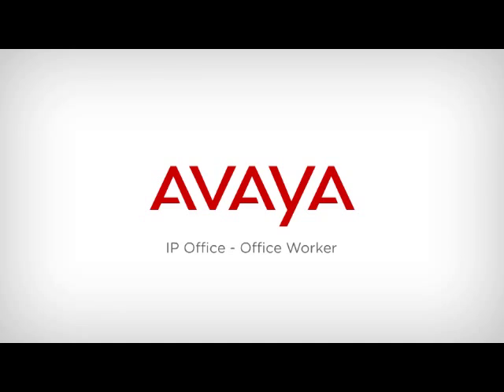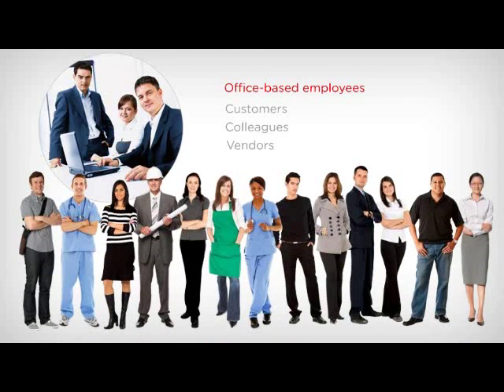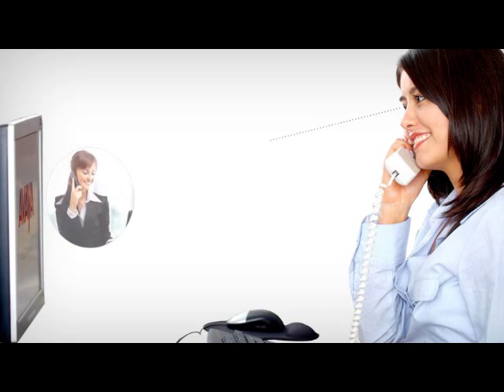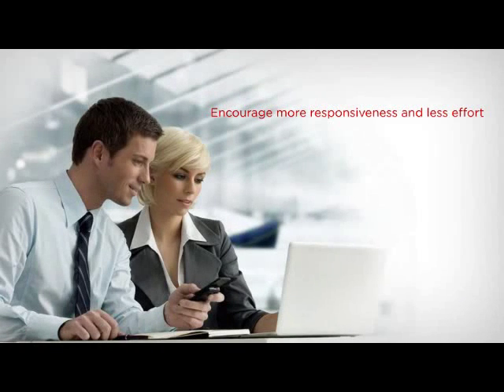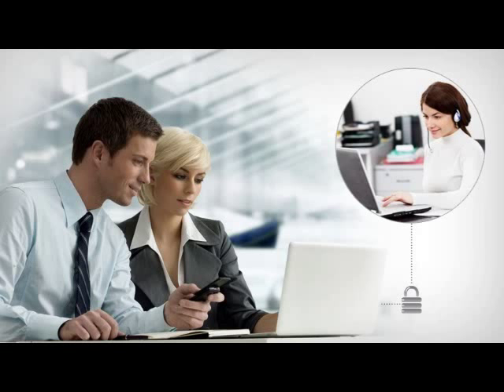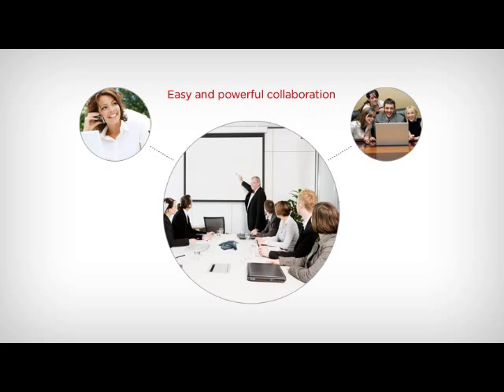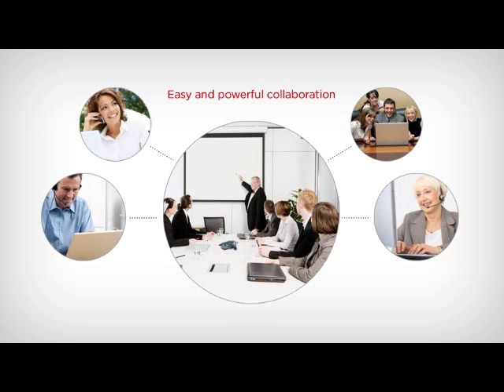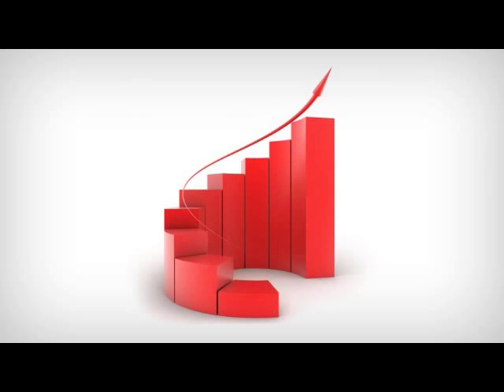Avaya IP Office, Office Worker - demonstration video from Mason Infotech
Associates who are always working in the main office require a unique set of communications tools to ensure they can be as productive as possible at all times. The web browser-based Office Worker solution for IP Office is a single, intuitive PC interface that puts powerful communications tools at your fingertips.

Get things done quickly and efficiently -- make decisions, answer questions, convey critical and timely information -- without leaving your desk. Send and receive instant messages. Manage audio conferences with the click of a button. Check status of co-workers right on your PC screen (see who's "on the phone", "away", on "do not disturb", etc.). Click
to speed dial. Access all your messages -- voice, fax, email -- from a single, easy-to-use interface.

Office Worker helps employees work faster and smarter. That can translate into greater productivity and efficiency and better customer interactions.